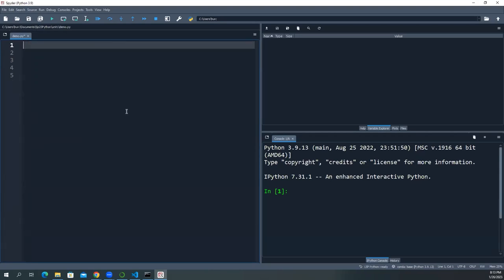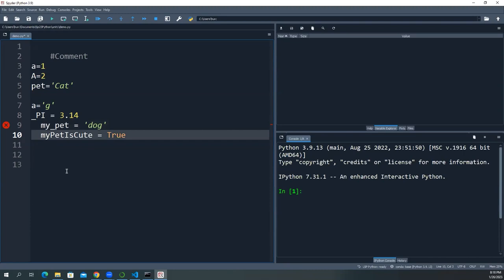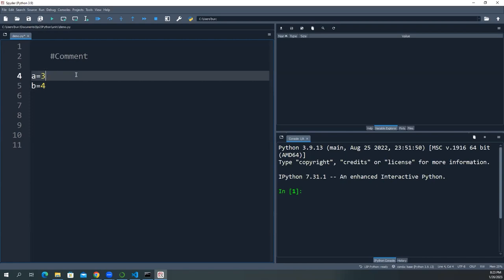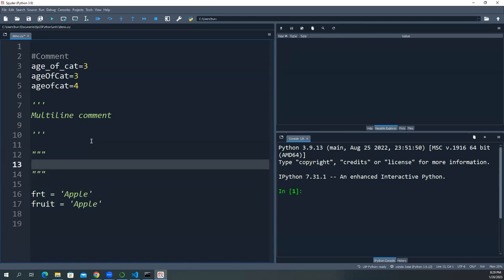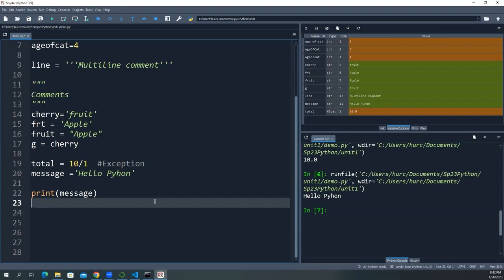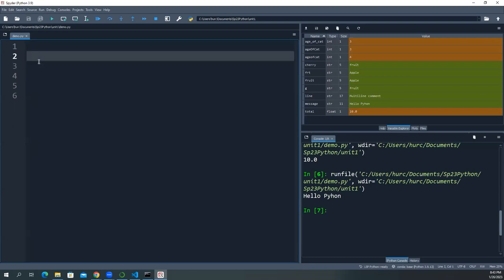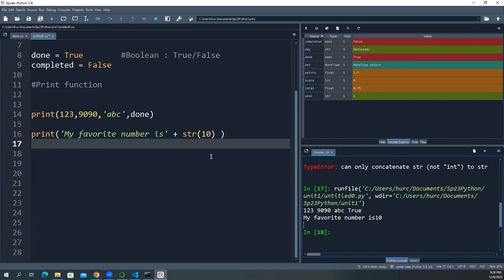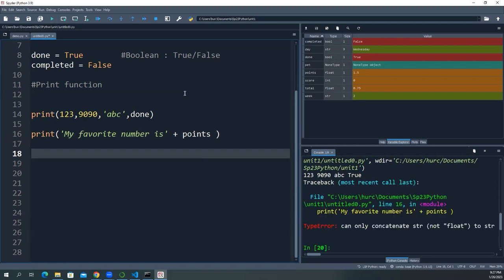2.0 - Variables, Data Types, Input, and Output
⭕ Overview
Welcome to our comprehensive tutorial on decision-making in programming, specifically using Python. In this video, we'll build on the basic concepts covered in Chapters One and Two, focusing on the crucial topic of decision-making as outlined in Chapter Three.

We'll begin with an introduction to the syntax and structure of Python, emphasizing its readability and straightforward rules. From there, we'll delve into the fundamentals of decision-making, exploring how to implement if-else statements and other control structures that allow you to direct the flow of your programs.

Using practical examples, we'll demonstrate how to create flowcharts to visualize decision-making processes. This will help you understand the logical flow of your code and make it easier to debug and optimize. We'll also cover advanced decision-making techniques, including nested conditions and the use of logical operators.

Throughout the video, I'll provide detailed explanations and hands-on coding sessions to ensure you grasp these essential concepts. By the end of this tutorial, you'll have a solid understanding of how to implement decision-making in your Python programs and be well-prepared to apply these skills in your projects.

⭕ Chapters
00:00:00 -  How to write Python code
00:01:05 - Naming variables
00:04:00 - Code indentations
00:07:30 - Semicolons
00:12:00 - Meaningful variable names and code documentation
00:19:30 - Three types of errors:  syntax, runtime, logic
00:29:00 - How to construct your code/program (Input, Process, Output)
00:44:00 - Data types
00:53:45 - The print() function
01:09:30 - The len() function
01:11:10 - The input() function